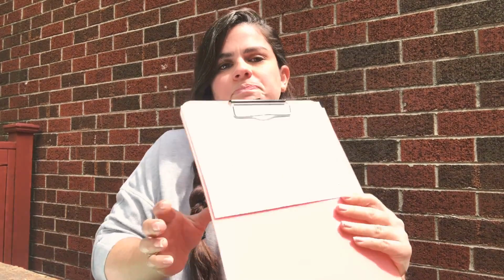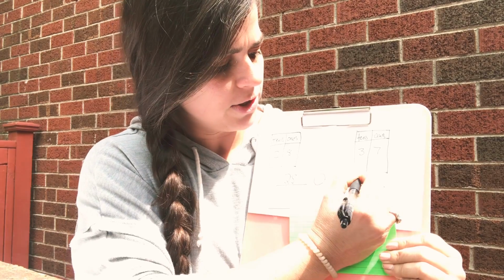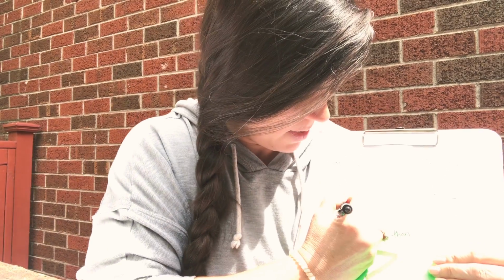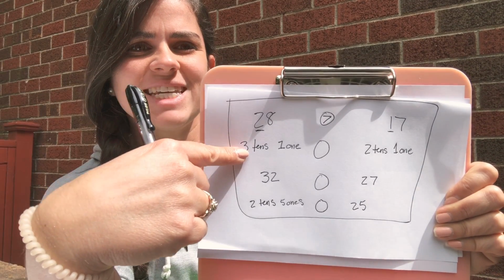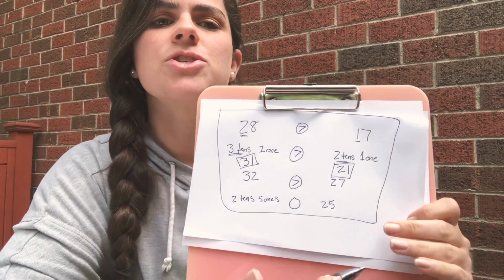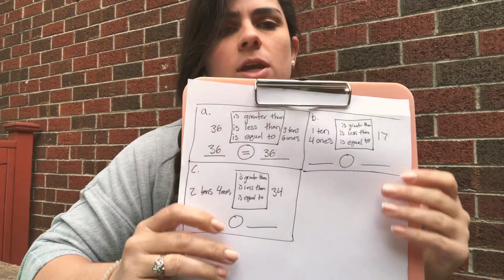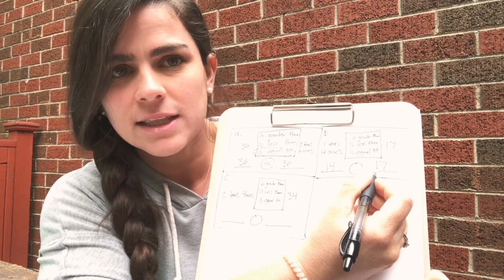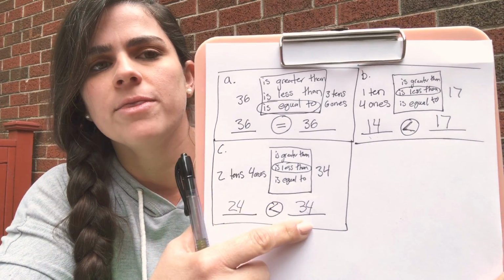Lesson 10!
Comparing numbers using math symbols!